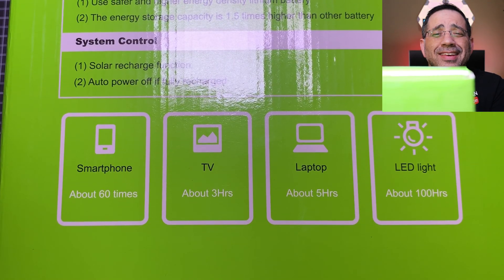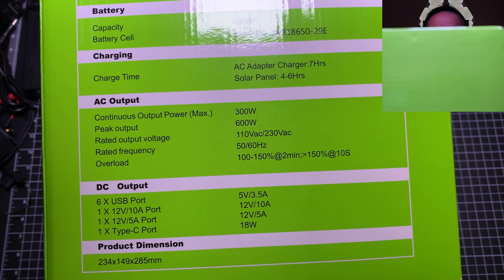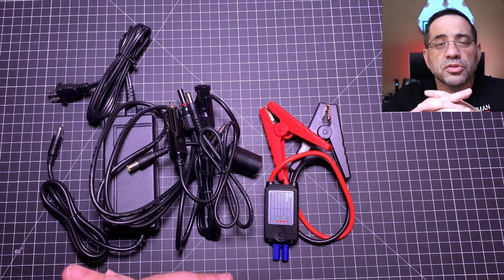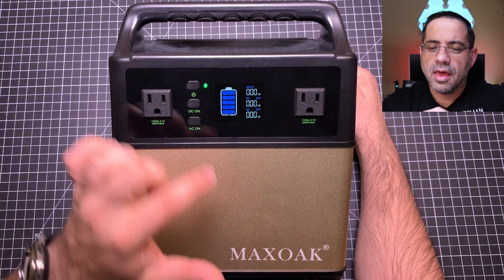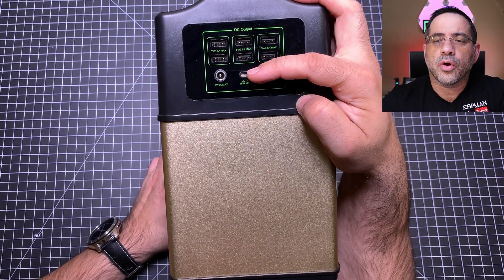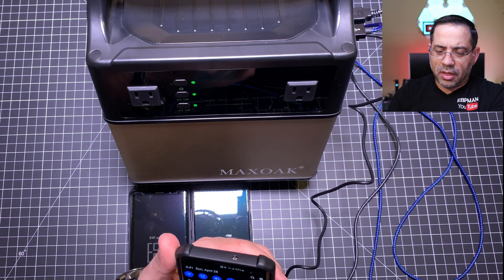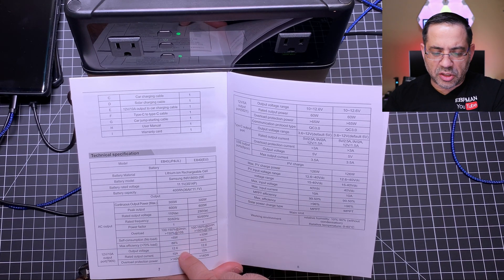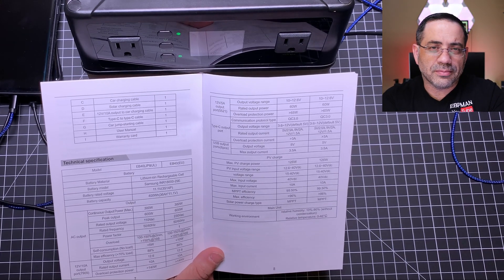Best Solar Portable Power Generators - Best Power Station Generator for All Outdoor Activity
looking for a power house of power to tailgating party?  Or need need to power the tv during a power outage?  This solution has 400 wh of power.  It can be used for as a jump start as well

 Valid thru -06/30/2019

- ebpman